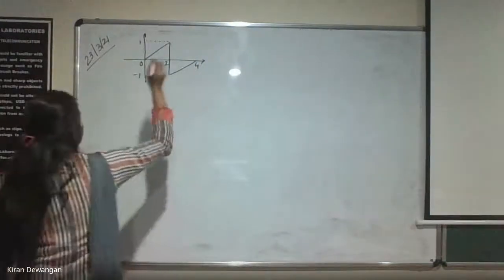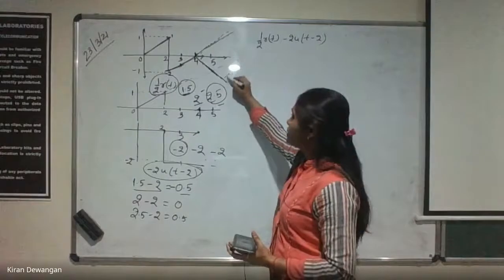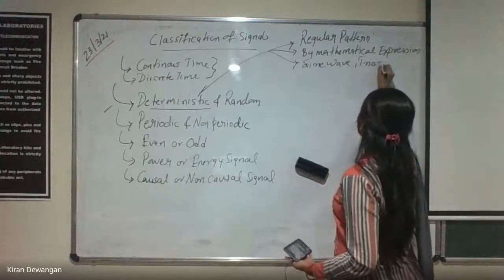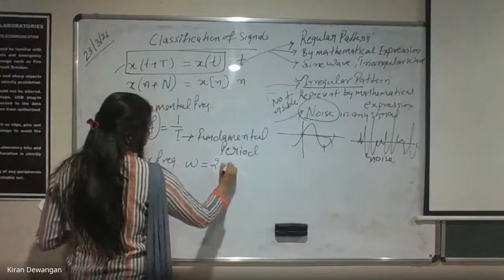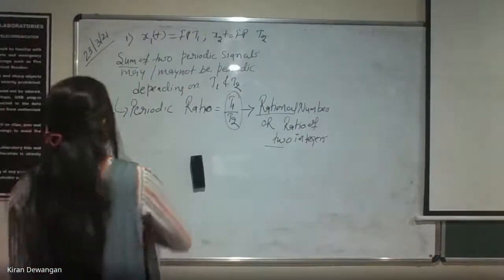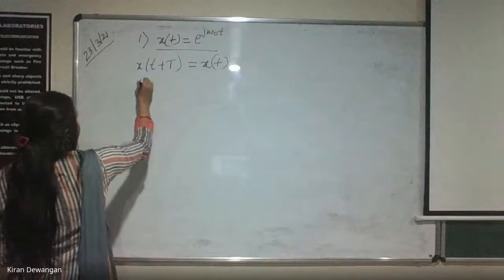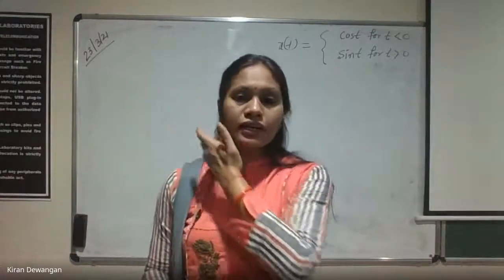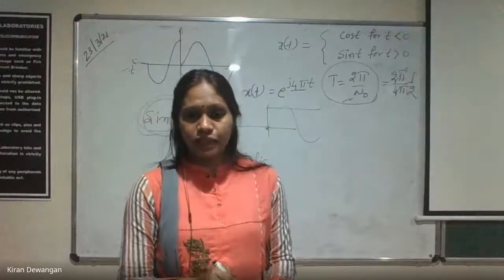Introduction to Classification of Signals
Explained  Deterministic and Random Signals and Periodic and Non-periodic signals.